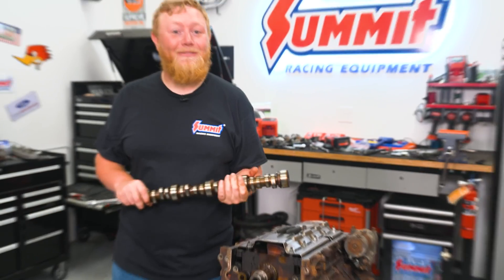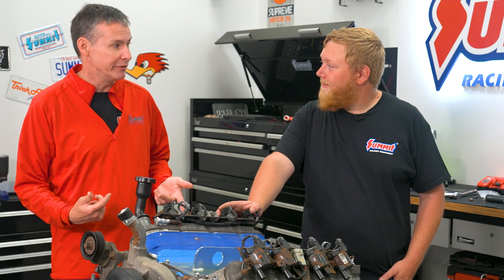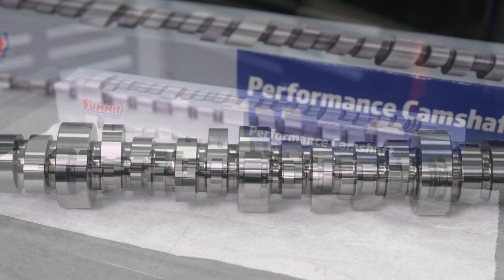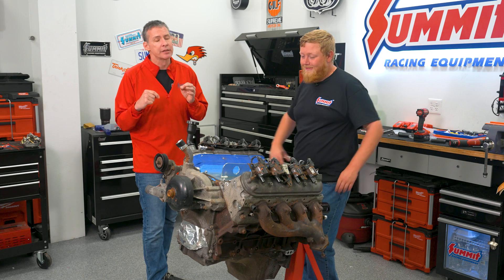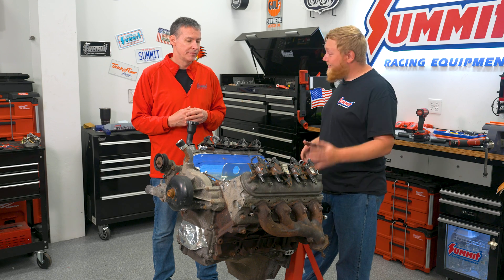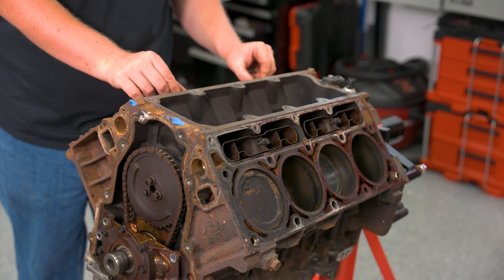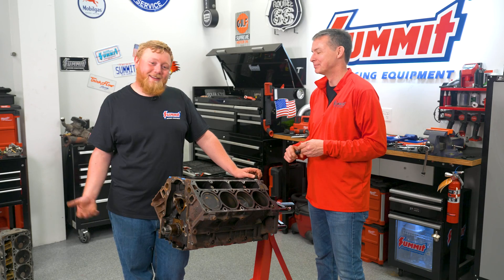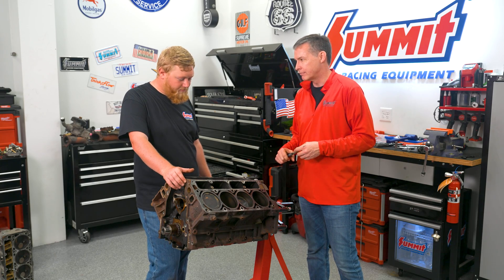Budget-Friendly 6.0L LS Power with an Intake, Cam Swap & 317 Heads—Part 1, Teardown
We’re big fans of budget builds around here—and that’s precisely what we have on tap for this series. Starting with a junkyard 6.0L LS block (and its stock bottom end) and a set of 317 LS truck cylinder heads, the Summit Racing tech folks are adding one of their Pro LS Vortec truck cams matched to a set of LS7 lifters. The whole build is being topped-off with a Holley Hi-Ram intake manifold. And (Ford fans might want to skip this part) the engine is going into a vintage F-series truck—how cool is that?

Get some handy budget engine building tips in this episode and learn more about some of the parts used in the build here: